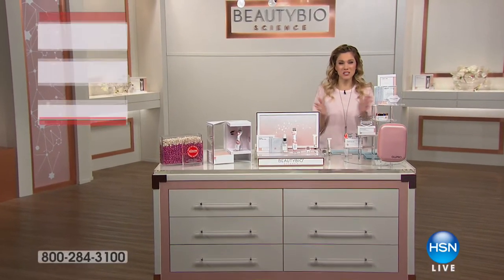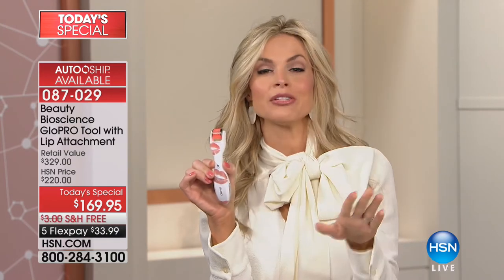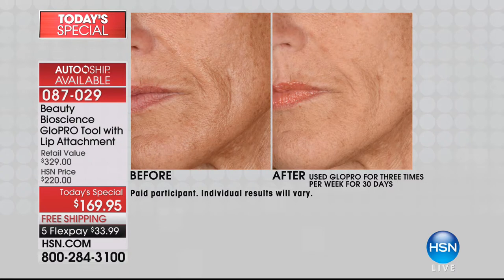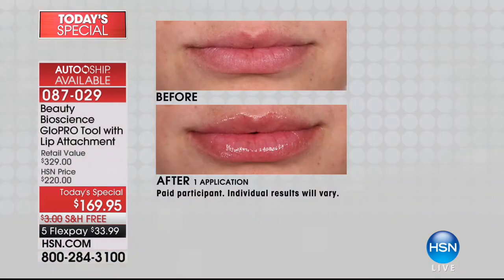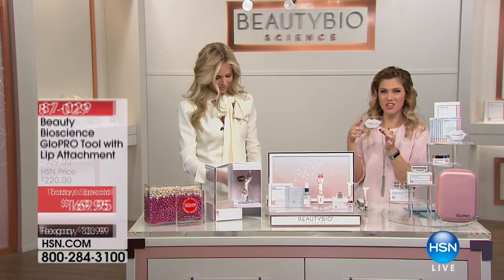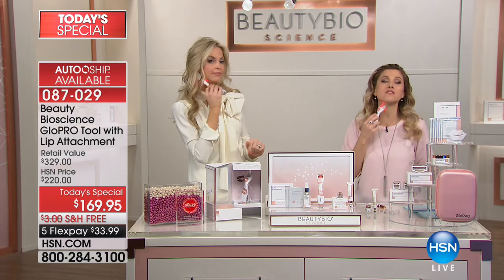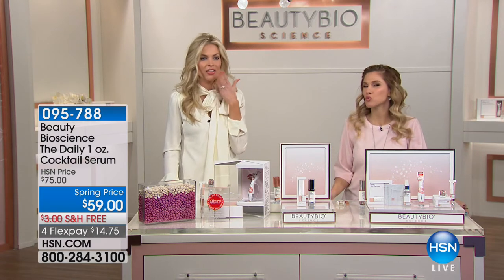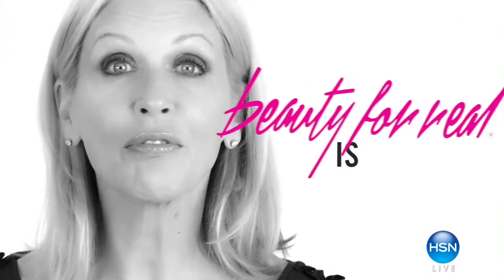HSN | Beauty Bioscience Skin Care / Beauty For Real Cosmetics 02.03.2018 - 08 AM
Discover skincare that targets signs of aging, paired with expressive cosmetics for a natural look.  Skincare with key ingredients, developed by a biochemist, paired with cutting-edge cosmetics to achieve an individual expression of beauty.